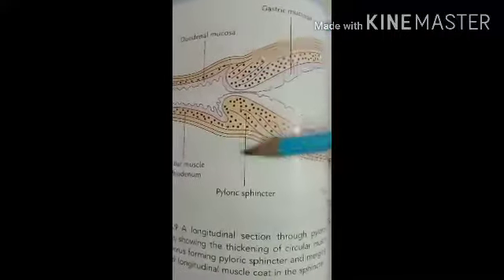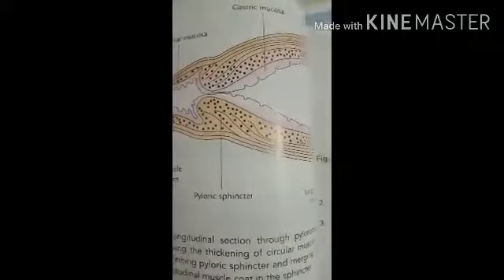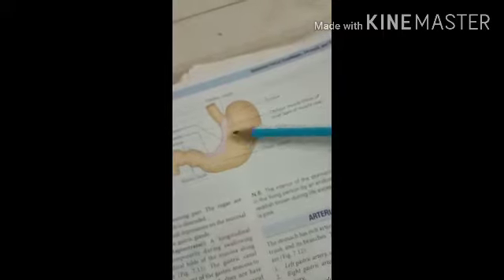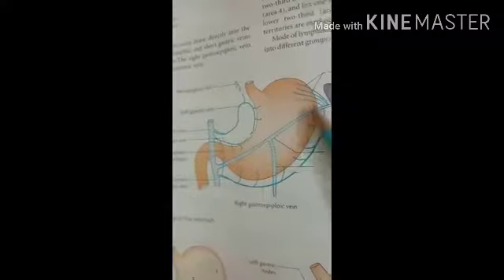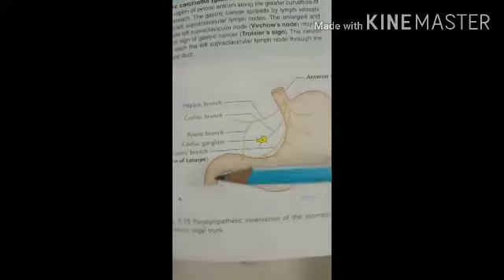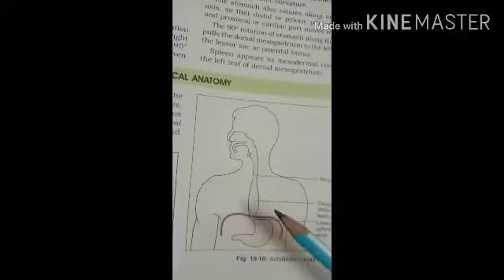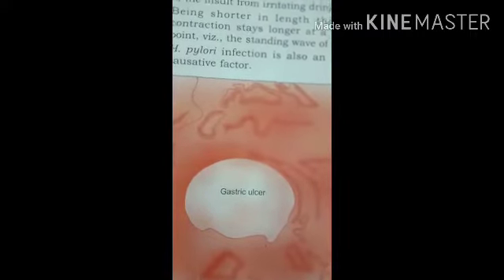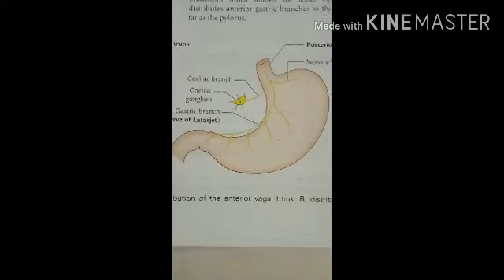Stomach- part 2